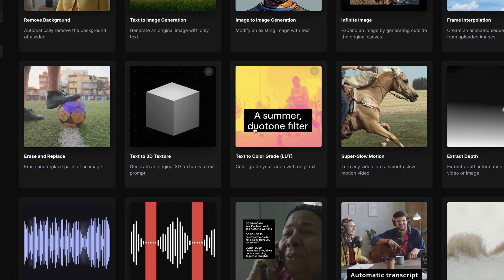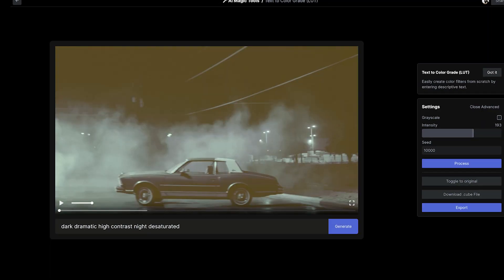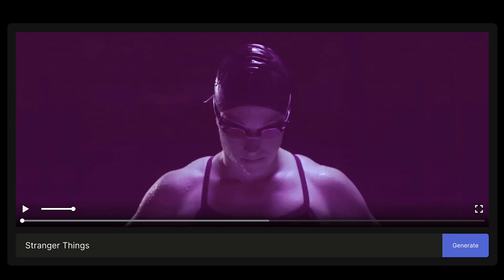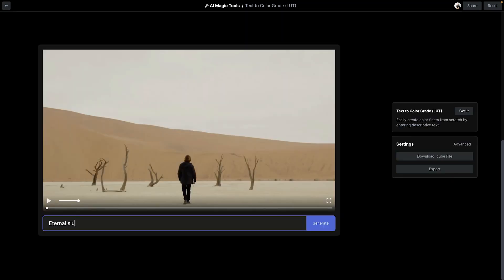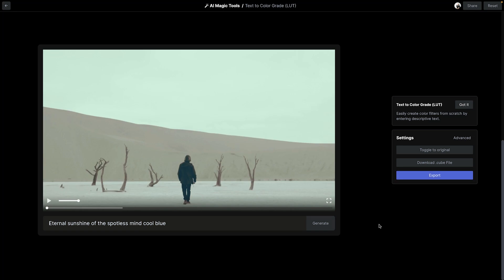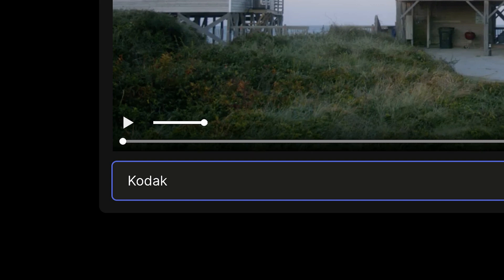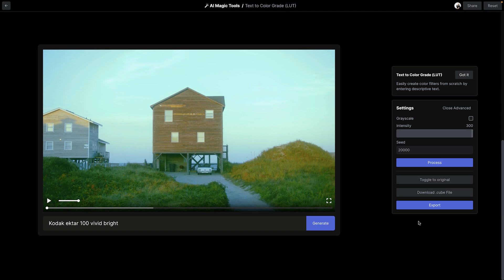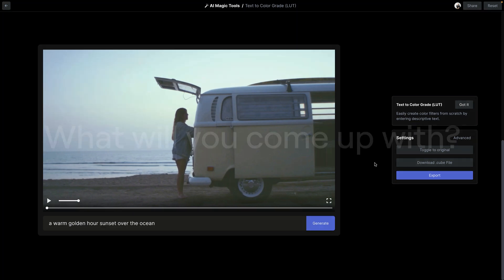How To Use Text To Color Grade | Runway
Learn tips and tricks for using Runway's AI Magic Tool Text to Color Grade.